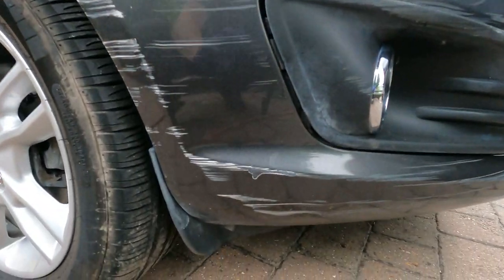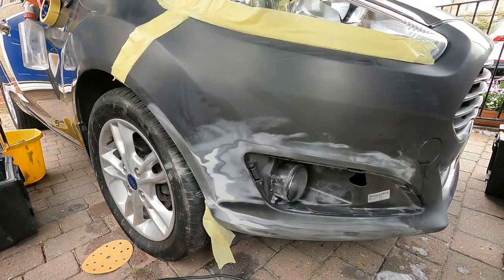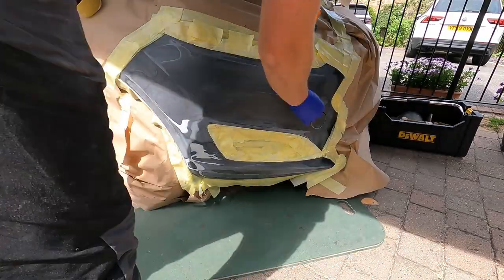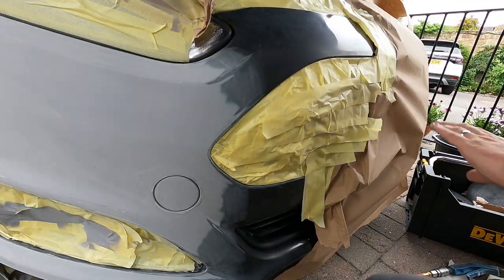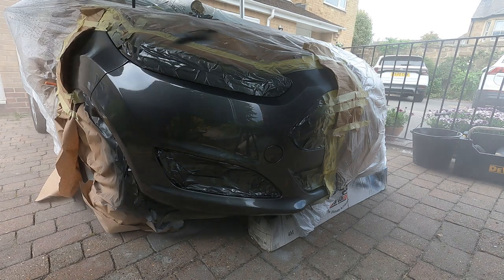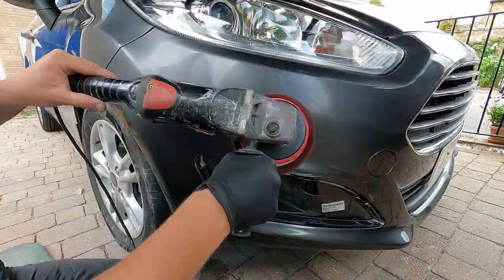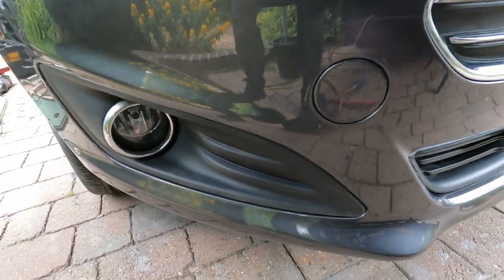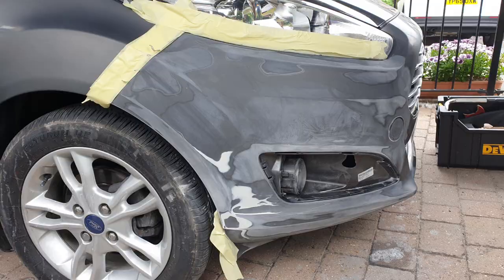Ford Bodywork Bumper Repair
This video showcases a full days work converted into a 10 minute time lapse. Using professional methods and products to achieve a bodyshop standard repair...outside!
The technician covers various aspects of body repair to make this bumper corner damage look as good as factory again!

See how the work is carried out, the order of the process and the finish that can be achieved.

Regularly updated with fresh interesting content for car lovers and those who are interested in how things are done!

Check out the textured bumper repair video which was done on this very same car with a full video!